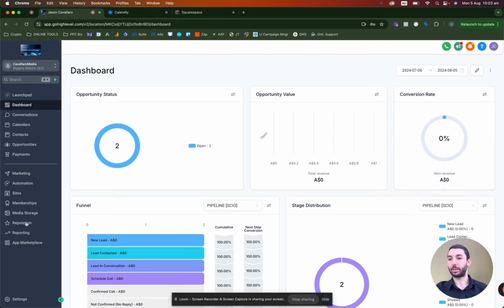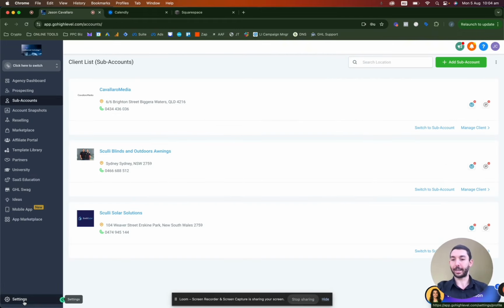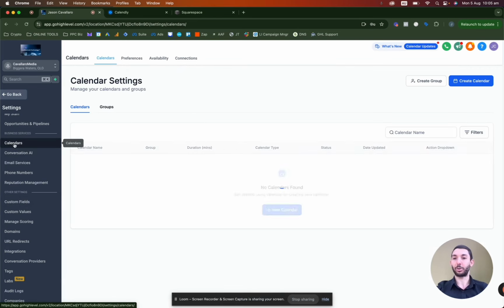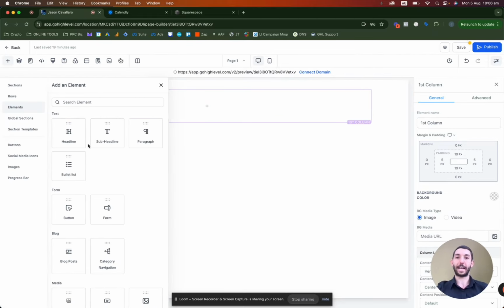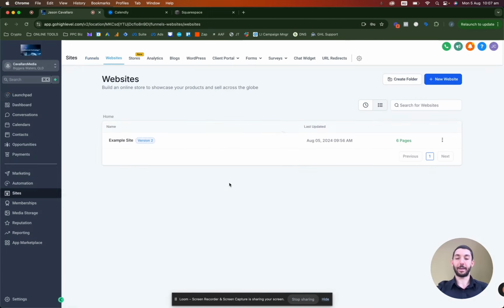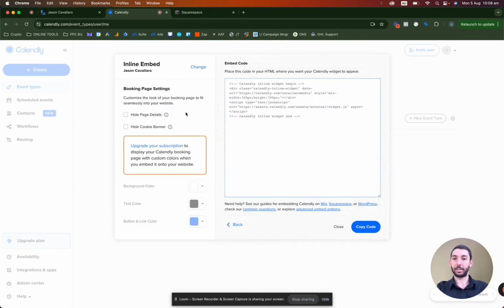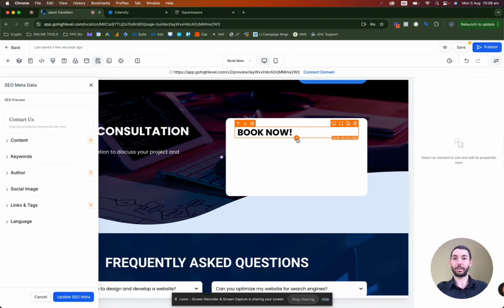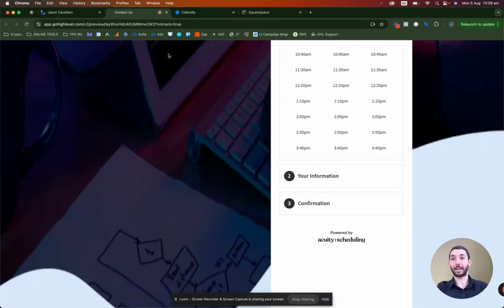3 Ways To Build An Online Booking / Appointment Scheduling Page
Here are 3 ways to build your online booking or appointment scheduling page. Enjoy!

As always, I welcome any questions and feedback.